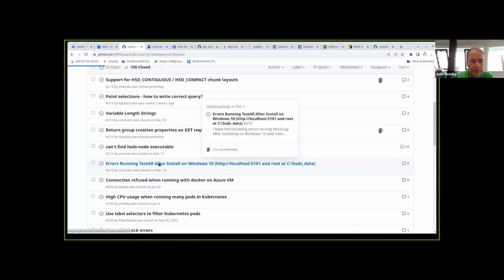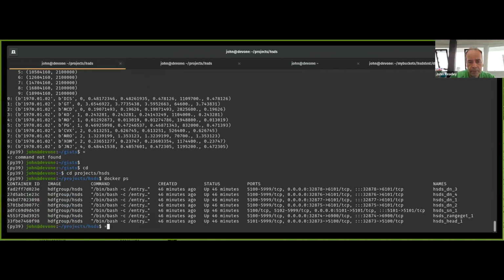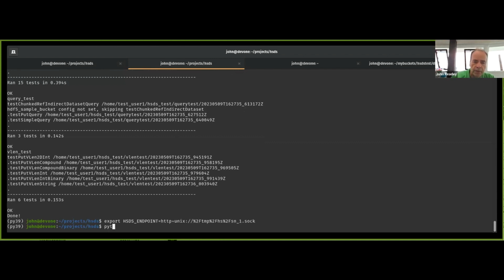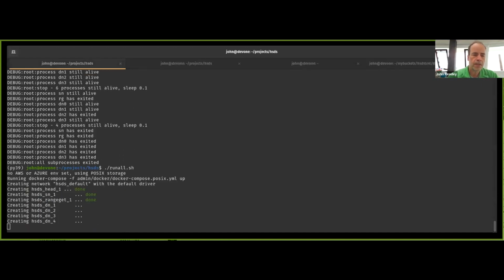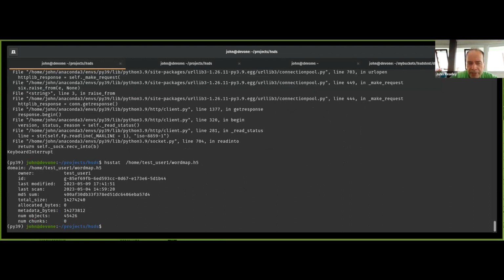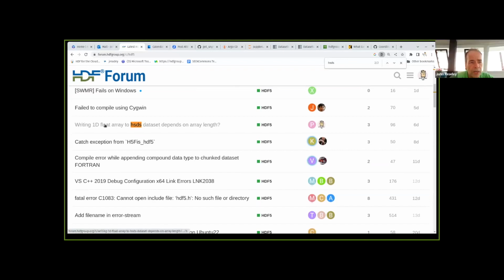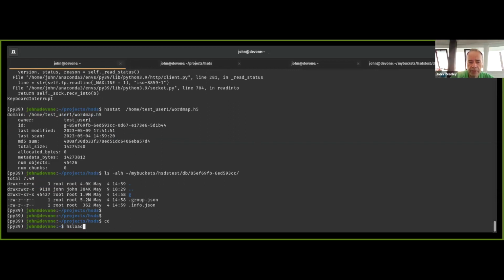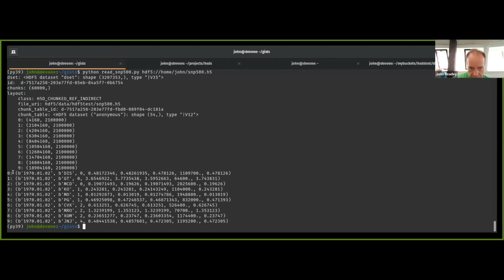HSDS Grab Bag - John Readey on Call the Doctor 5/9/23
John Readey of The HDF Group and lead developer for HSDS (Highly Scalable Data Service) went over some recent HSDS related tickets/forum posts.

This session happened on May 9, 2023.